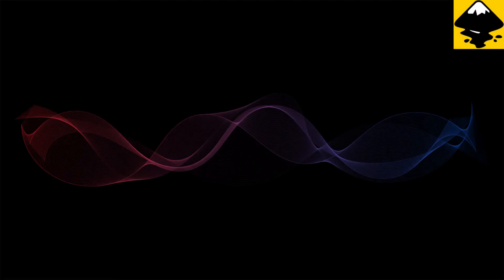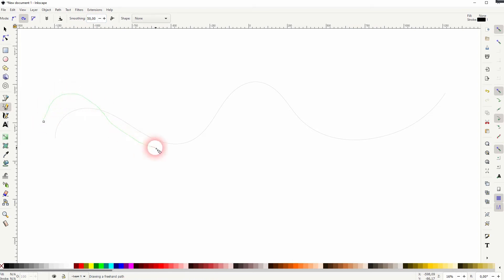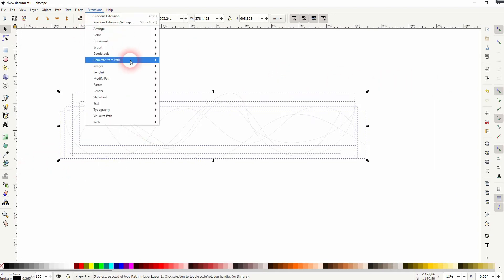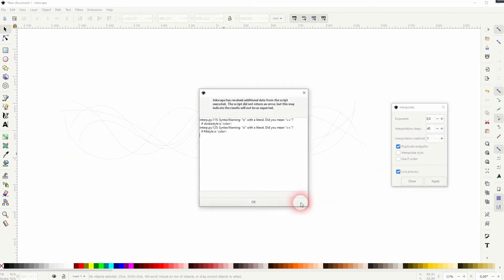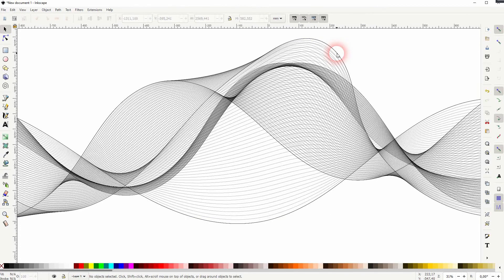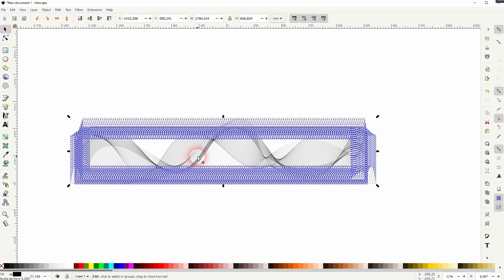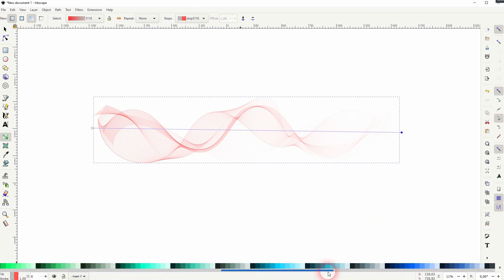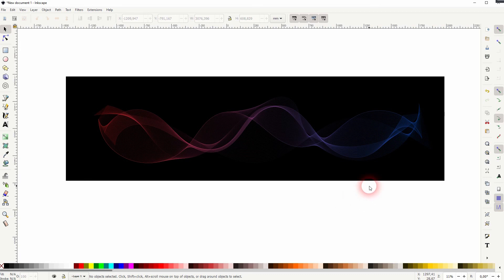Create abstract gradient smoke in Inkscape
In this tutorial I'll show you how to create abstract gradient smoke in Inkscape.